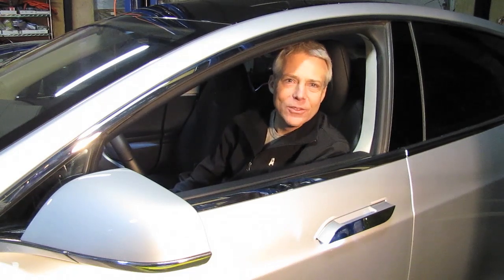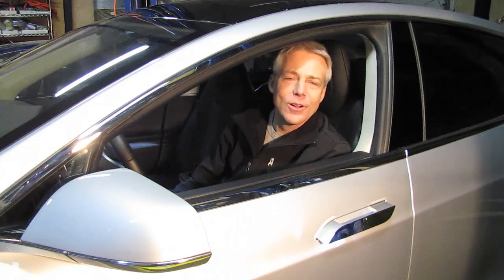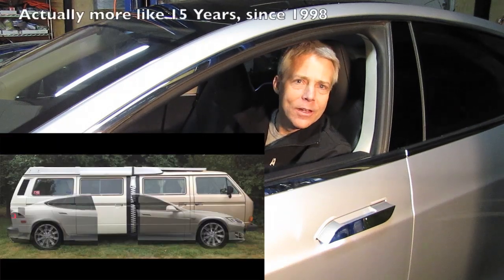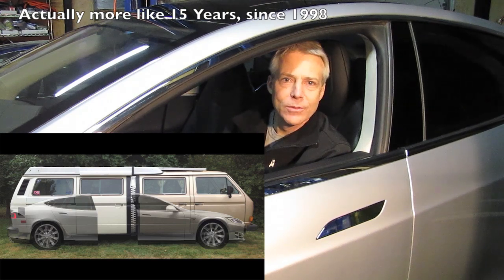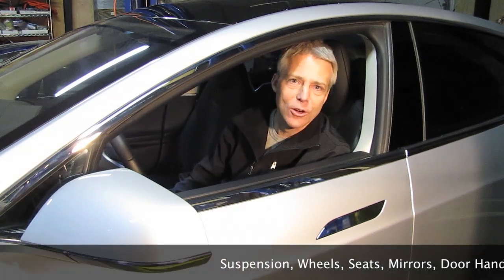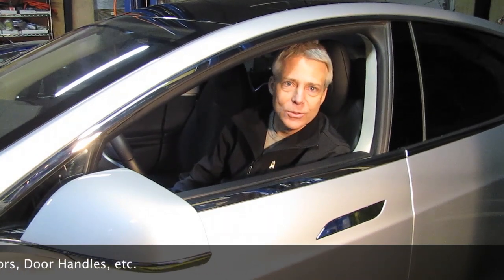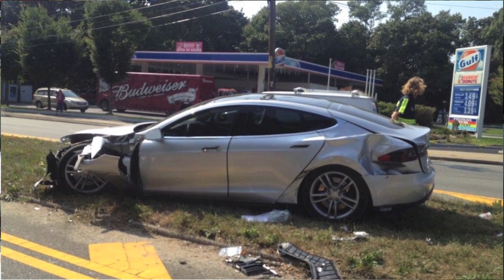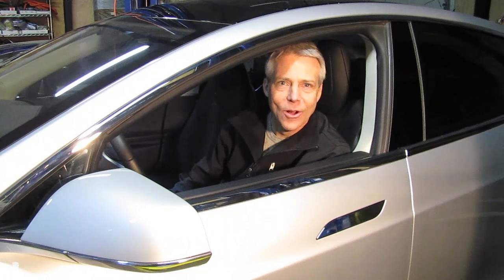Wheels are Turning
Blog update for the Stretchla Project . A blog about combining  a Tesla Model S and a Volkswagen Vanagon Westfalia body.
This episode involves removing the Tesla battery pack.